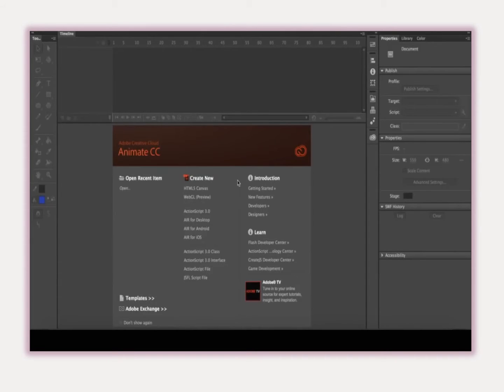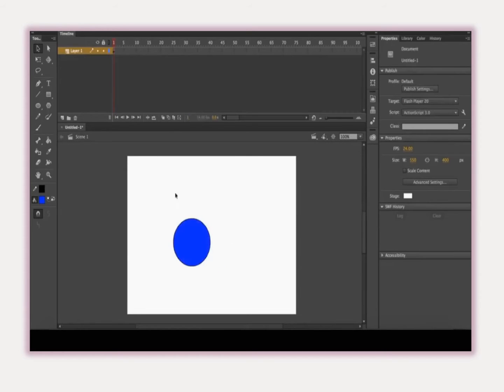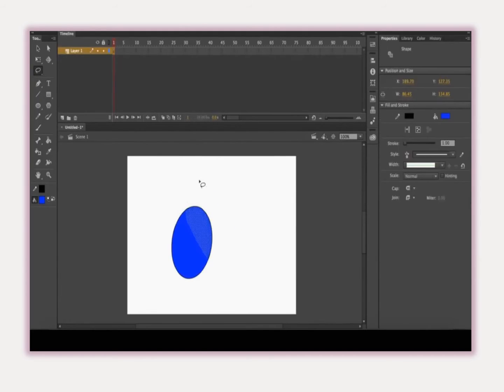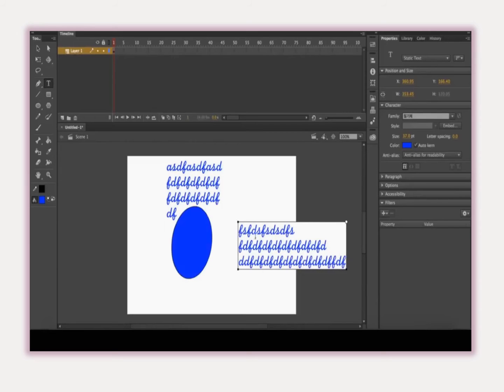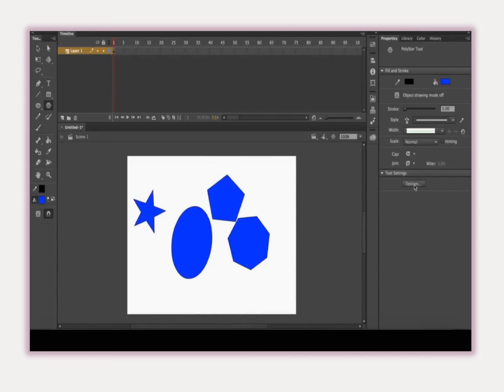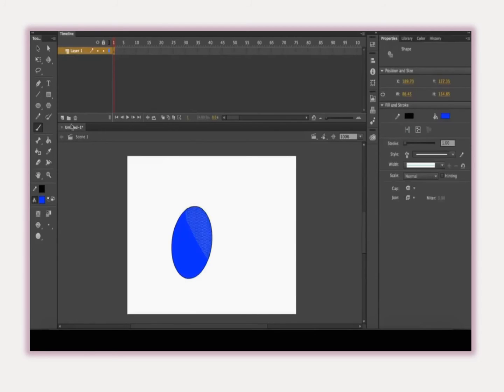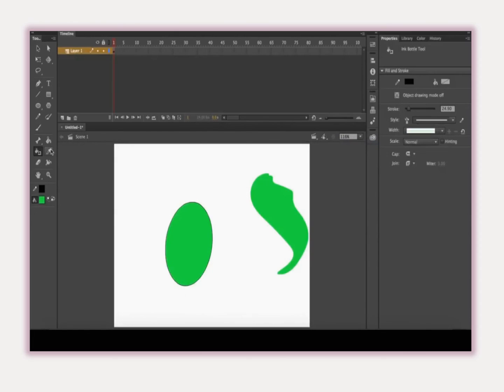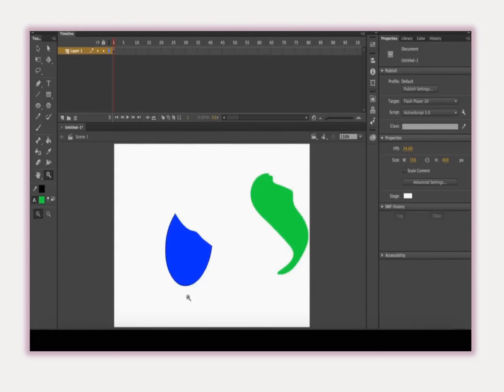Grade VII Week 1 Video 2 South Introduction to Animate CC 3